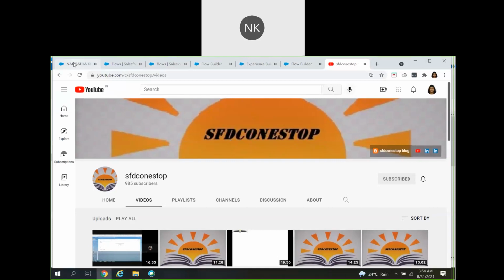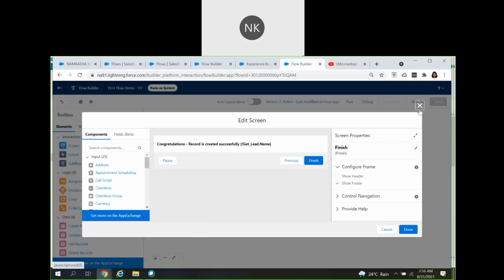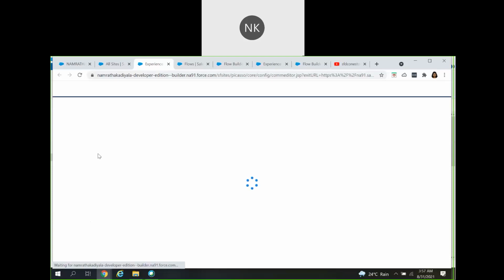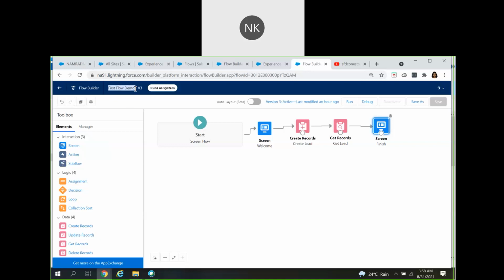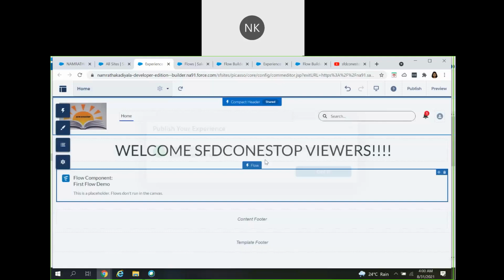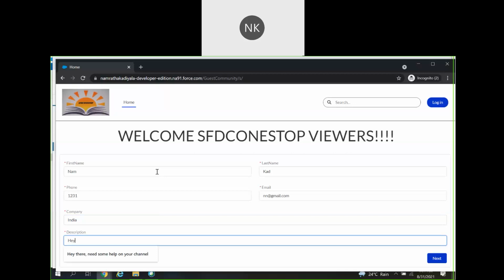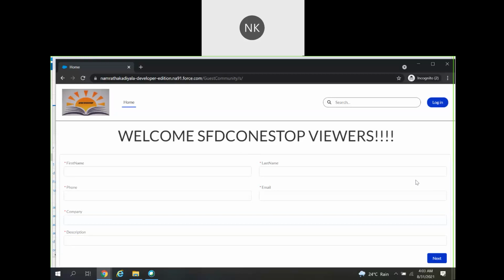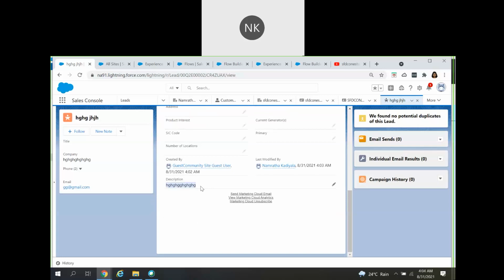Salesforce Lightning Flows - Experience Cloud - Session 2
Topics Covered:
1. Screen Flow
2. How to add Flow Component to Experience Sites
3. Publish the flow
4. verify how the community works with the flow being added.

Salesforce Lightning Flow - Session 1 - On how to create a Screen Flow please watch the video